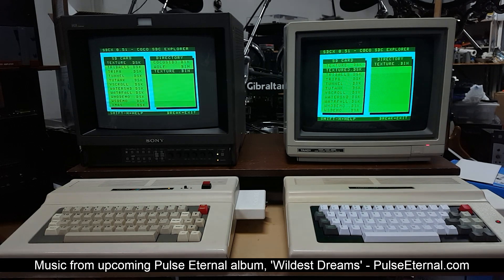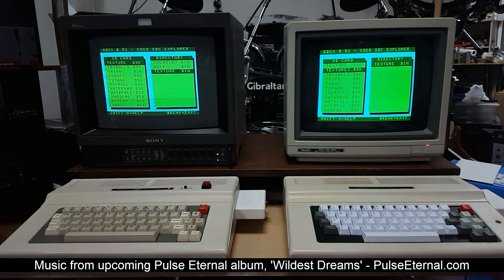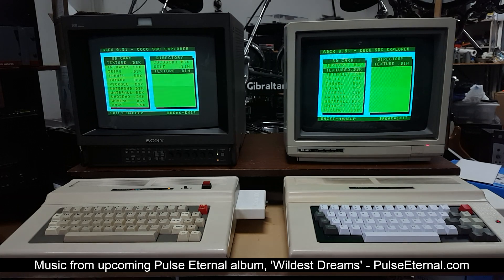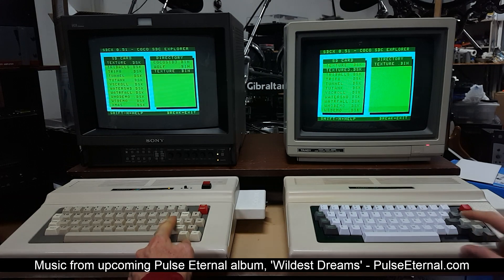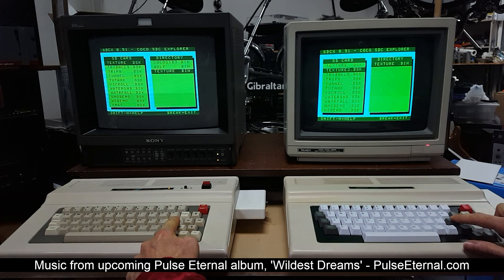TRS-80 CoCo 3 6309 v 6809 3D Texture Demo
Code optimizer extraordinaire, L. Curtis Boyle has tweaked my favourite Tandy TRS-80 CoCo 3 3D texture demo to run faster on a 6309 CPU compared to the stock 6809 CPU.
I have two of my CoCo 3s here running the stock demo on a 6809 on the left and the optimized code running on a 6309 on my most upgraded CoCo 3 on the right. This CoCo also has 2MB of Boysontech RAM, a CoCoMECH upgraded keyboard from Ed Snider and custom 2048kB RAM badge from Carlos Camacho. Both CoCos are running CoCoSDCs.
The only thing making the CoCo on the right run this demo faster though is the 6309 code optimizations.
Very nice work Curtis!

Music is from the upcoming (as of October 2021) Pulse Eternal album, "Wildest Dreams," and the track is called, "Who Could Imagine."